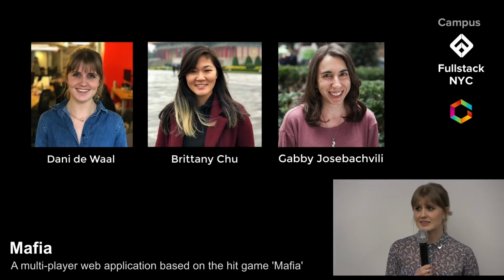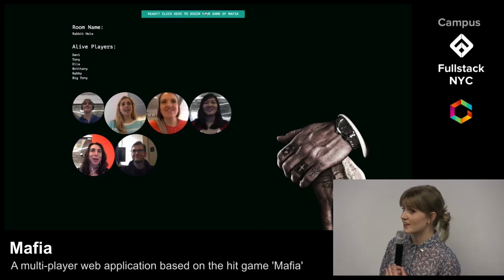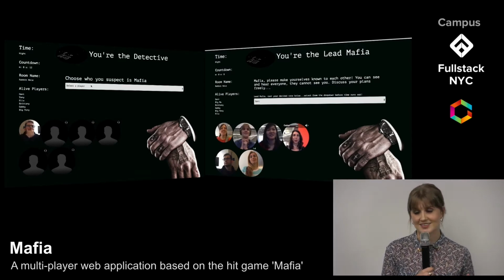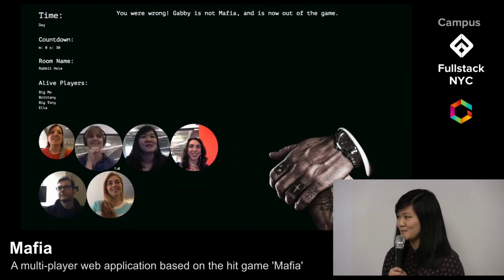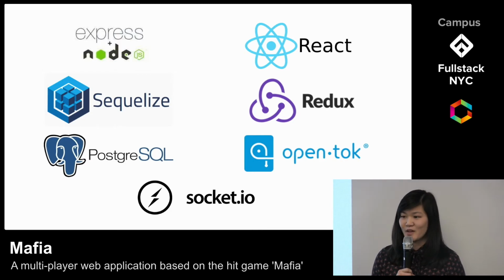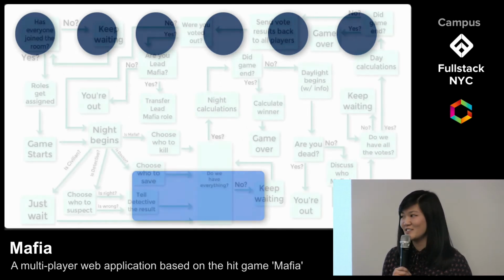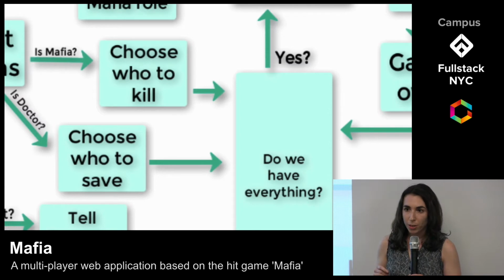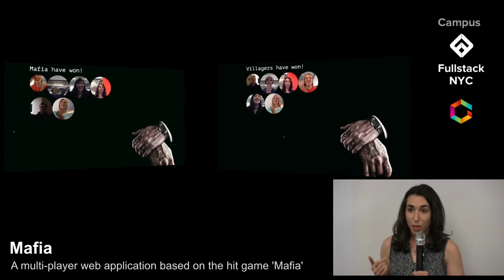Mafia (WINNER, DEVELOPERS' CHOICE AWARD)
A) On our multi-player web app, you can enjoy a game of Mafia with your friends, wherever they are in the world! The computer acts as the 'host', assigning roles, taking votes and delivering outcomes. With integrated video conferencing, players can interact throughout the game.

B) Our game is built on Node.js/Express on the backend with Sequelize/PostgreSQL for our database, and React-Redux on the front end. We utilized socket.io to manage the live stream of data between the server and clients in different game rooms. The Opentok platform allowed us to integrate video conferencing, so as to include the most important aspect of the original game - seeing each other face to face. Managing the flow of differing data through multiple sockets was our biggest challenge, and we enjoyed tackling the game logic.

Team Members: Brittany Chu  Dani de Waal  Gabby Josebachvil